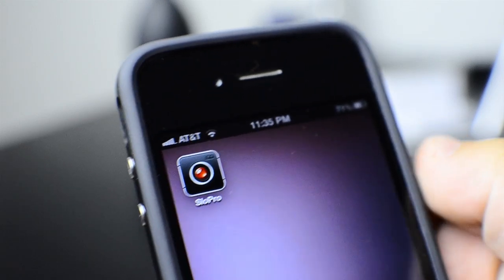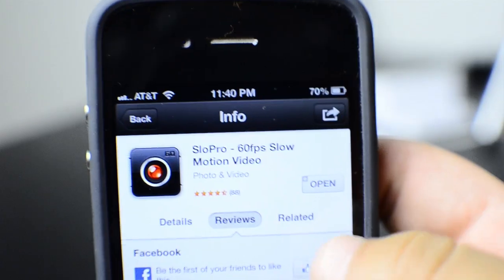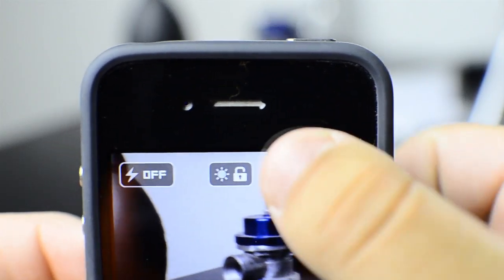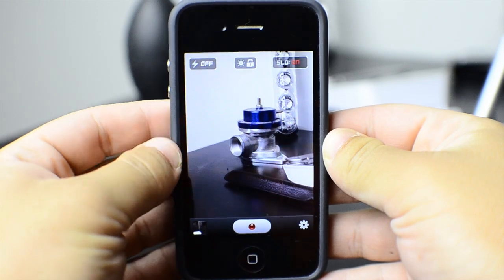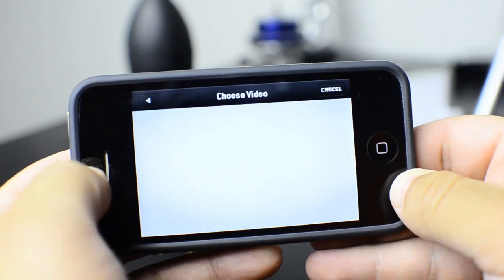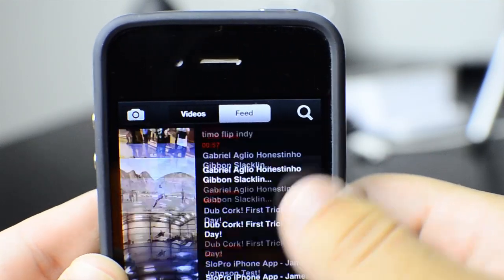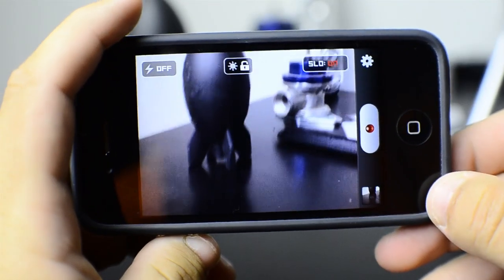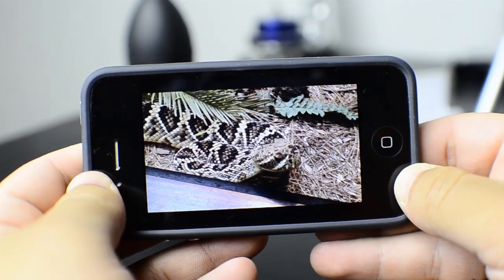SloPro Review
Today, Matt from iTech224 reviews the video app called SloPro. This app allows you to create slow motion video in the iPhone at 60 FPS. Enjoy!